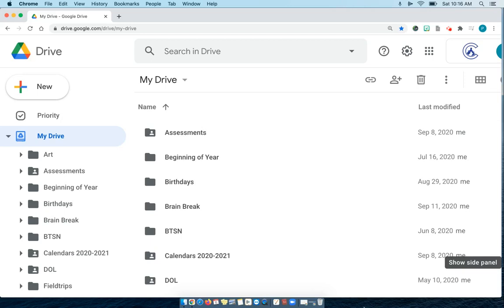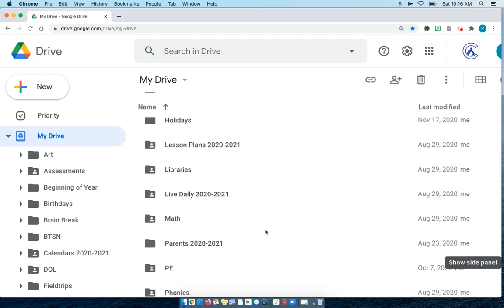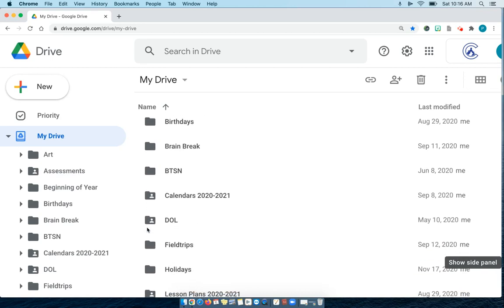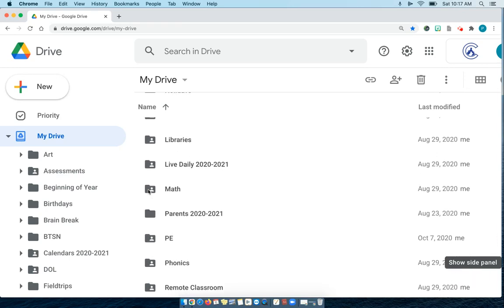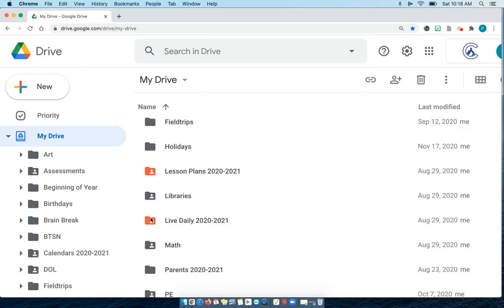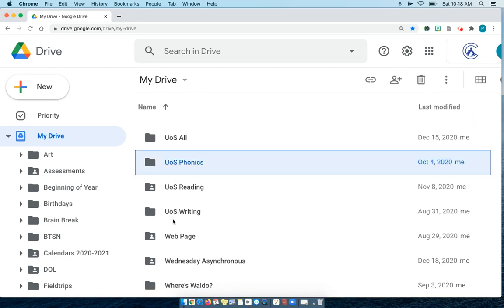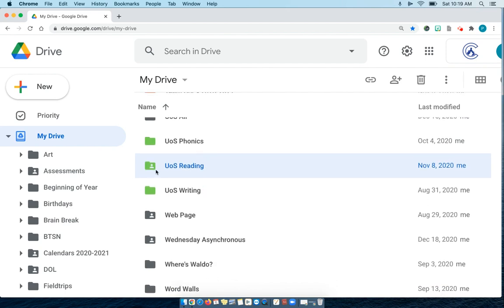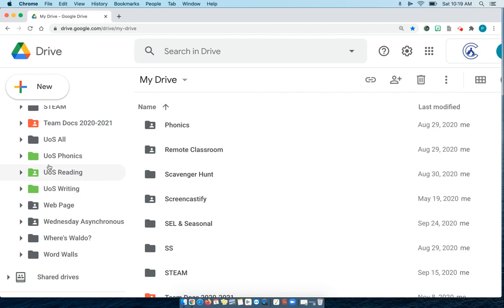Google Drive | Organize Folders by Color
Too many folders in your Google Drive driving you crazy? Organize your folders by color for a visual pop. You'll be able to quickly identify the folder you need.